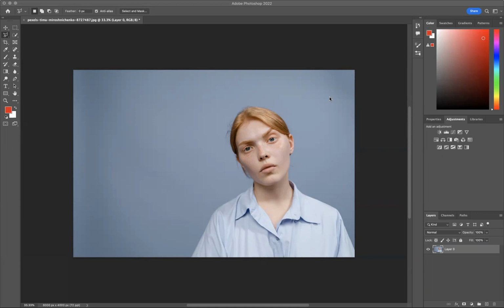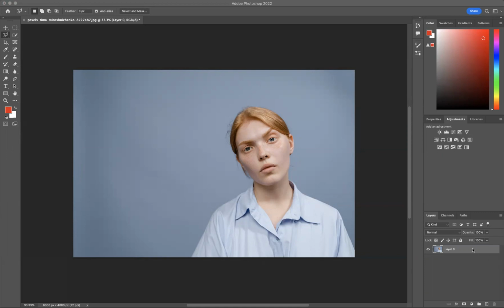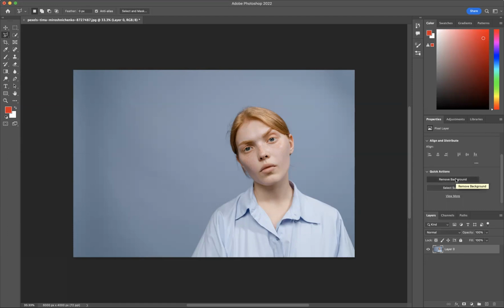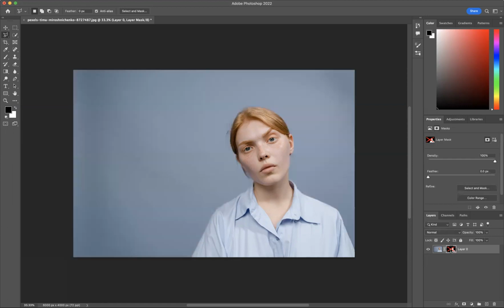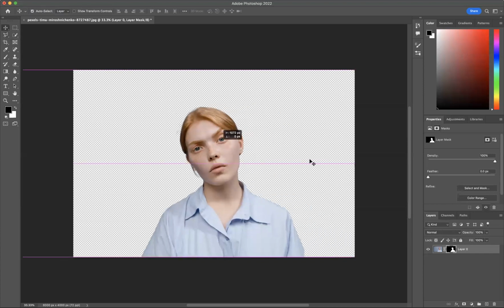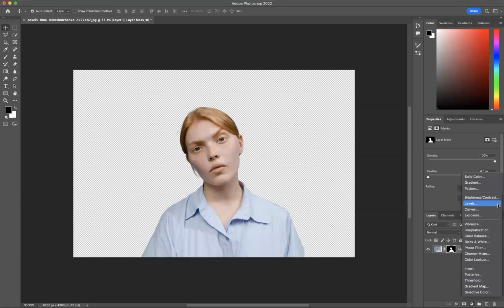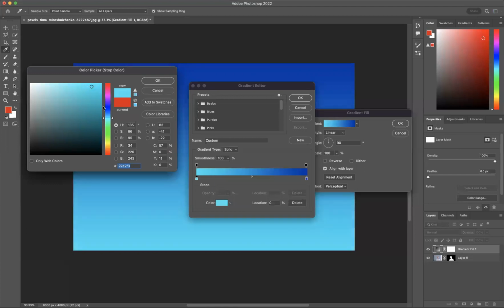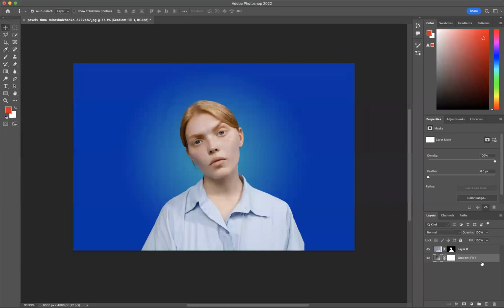How to remove background easily - Adobe Photoshop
Best Courses for Graphic Design

Creative Painting with Photoshop
Photoshop is a powerful imaging programme that gives users the ability to create stunning artwork. For those who are interested in exploring their creative side, Photoshop offers a wide variety of tools and techniques to help you bring your artistic visions to life. In this article, we'll discuss some of the most useful tips and tricks for creating beautiful paintings with Photoshop. We'll cover topics such as brush types, layer masks, selection tools, and more to help guide you through the painting process.

Introduction: Creative painting
Creative painting with Photoshop can be a great way to explore your own artistic capabilities and create something unique. Using the powerful tools available in Adobe's image-editing software, you can build a masterpiece from scratch or even transform an existing photograph into something new and exciting. Whether you're looking to add special effects to your photography or want to explore digital painting techniques, there are plenty of options for taking your creativity to the next level.

The possibilities are endless with Photoshop’s user-friendly interface and wide range of brushes, textures and patterns. You can use these tools to create anything from abstract art pieces and stunning landscapes, to intricate portraits. Additionally, you can use creative blending modes such as colour dodge and Linear burn mode for a truly unique look that will stand out among all other artwork.

Photoshop is the go-to choice for many digital artists and photographers alike, offering an array of tools to create stunning artworks. Here are the basics of using Photoshop to get you started on your creative painting journey.

The first step in creating a work of art with Photoshop is getting familiar with its basic tools and features. The left side of the interface houses the Tools Panel, where you can select different brush shapes and sizes, as well as colour swatches, erasers and cloning stamping tools. You can also adjust the size, shape and opacity of your brush strokes by using modifiers like Shape Dynamics or Scattering. On the right side is a Layers panel that allows you to organise your artwork into separate layers for easy editing later on.

Photoshop tools for painting
Photoshop is a powerful image editing software that can be used for a variety of creative painting projects. Photoshop provides a range of tools specifically tailored for painting, allowing users to create beautiful digital artwork with ease.

The Brush Tool is one of the most popular tools used in Photoshop for painting. This tool gives users full control over brush shape and size, as well as settings such as opacity, flow and colour. The Brush Tool also allows users to paint with gradients, giving artwork more depth and dimension. In addition to the Brush Tool, there are other useful tools such as the Paint Bucket Tool which makes it easier to apply solid colours quickly and accurately; the Gradient Tool which lets you create smooth transitions between two or more colours; and the Clone Stamp Tool which is great for copying elements from one part of an image to another.

Experimenting with textures
Photoshop provides a number of tools for experimenting with different textures that can add a unique and creative touch to any painting. By utilising the various brush settings and filters, artists can easily mix and match their own custom textures to their artwork.

For instance, one way to create texture is by using the Brush Settings panel in Photoshop. Here, users have access to a host of different settings such as size, hardness, spacing, scatter and opacity. By adjusting these settings accordingly, images can be given a grittier or smoother look depending on the desired outcome. For example, larger brushes with an increased spacing setting are ideal for adding rough textures while smaller brushes with lower scatter settings work best for creating soft surfaces.

Playing with colour
Colour plays an integral role when it comes to painting with Photoshop. Not only can you make your images pop with vibrancy and contrast, but you can also use colour to evoke certain emotions in viewers of your work.

When playing with colour, think about the emotional impact that each hue will have on your audience. For example, warm colours like reds, oranges and yellows will give off a fiery energy whereas cooler colours such as blues and greens tend to be calming. In addition to using basic colours, you can also experiment with various tints and shades of a single colour for greater depth and dimension in your artwork.

For even more flexibility when working with colour, consider creating swatches or custom gradients within Photoshop’s tools palette.